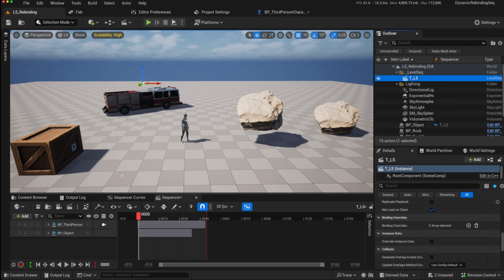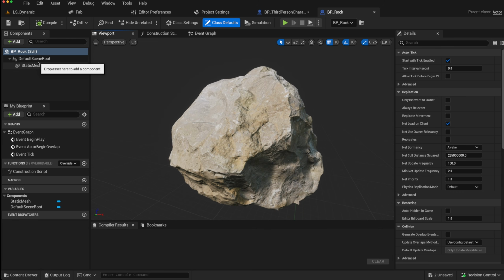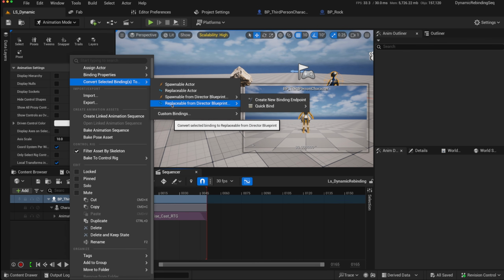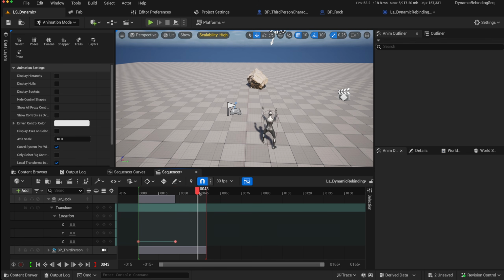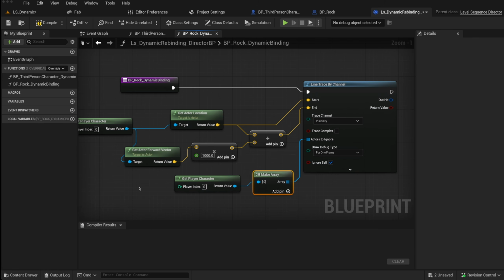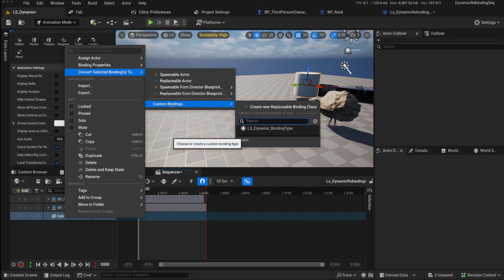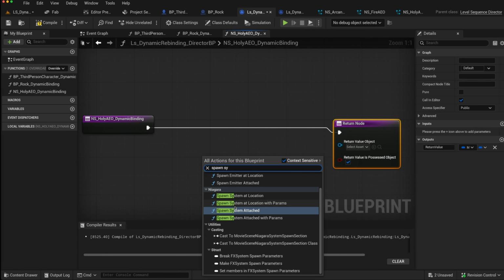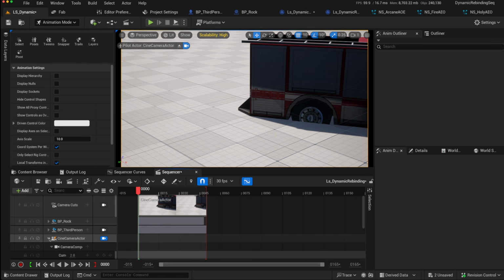Dynamic Binding Of Actors In Level Sequencer || UE 5.5: Part 1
In this Unreal Engine 5.5 Tutorial we look at the powerful new feature in the Level Sequencer that allows you to Dynamically possess or spawn new objects in the level, far more easily than before.

We work through examples on how to use Dynamic Binding to replace existing bindings or spawn new actors through the Director Blueprint.